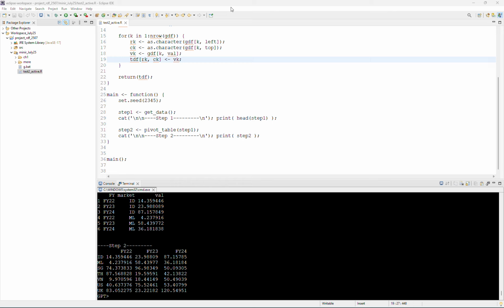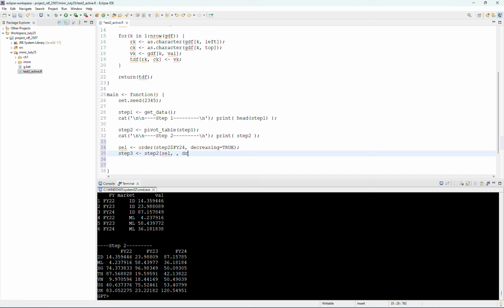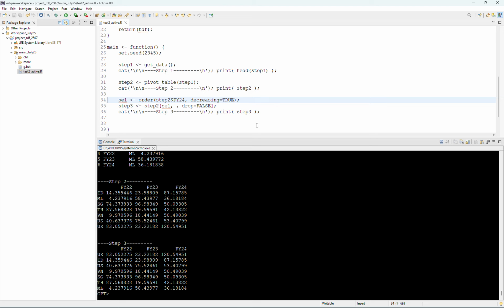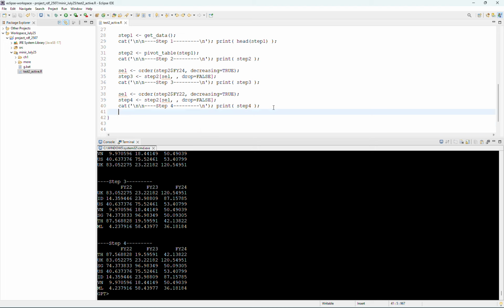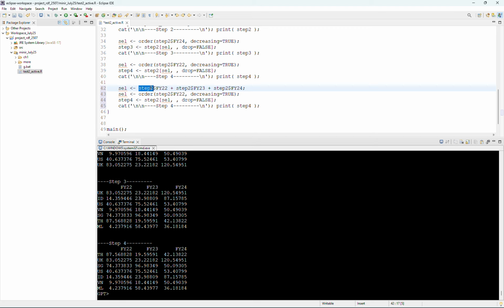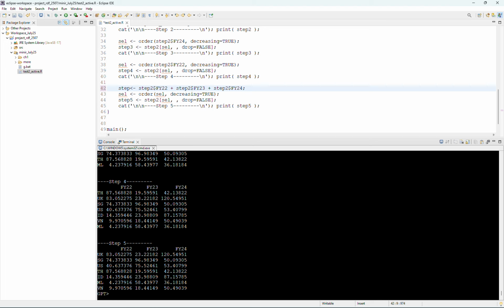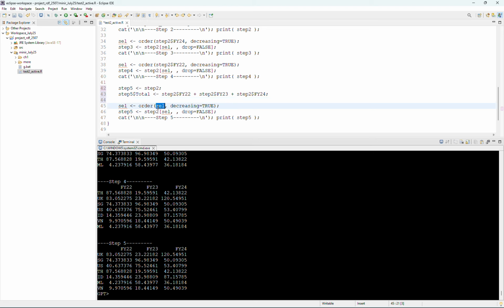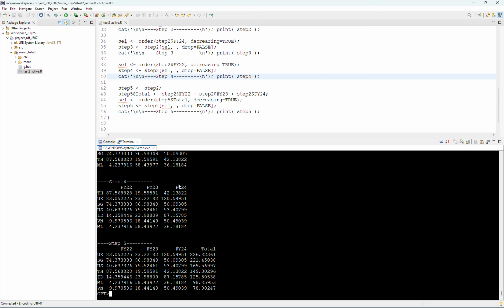rdf july25, pivoting and sorting, total column, rscript naming